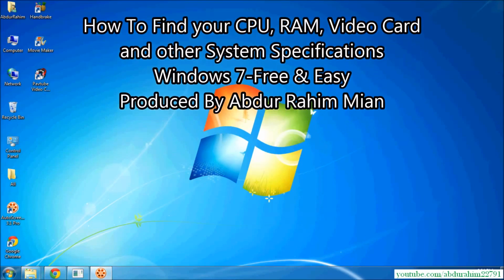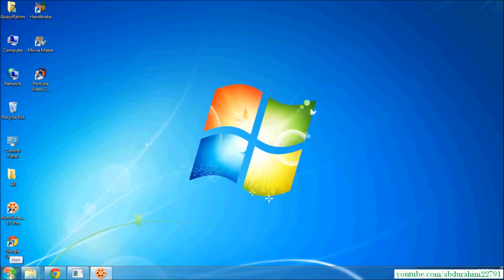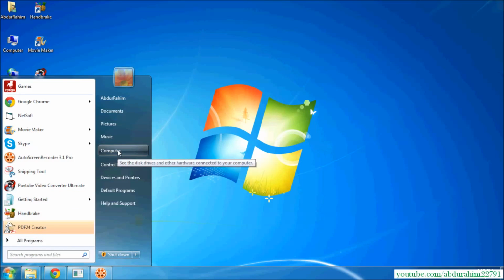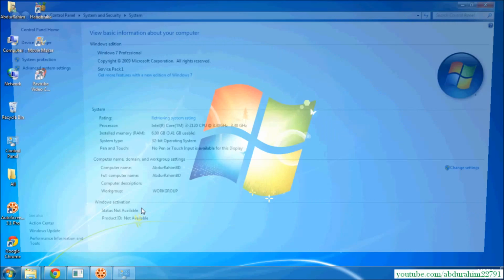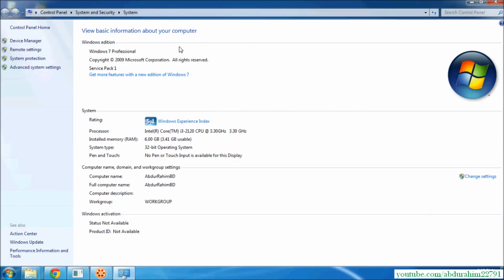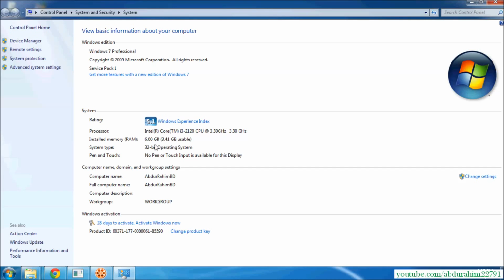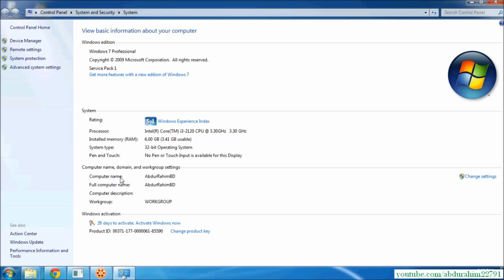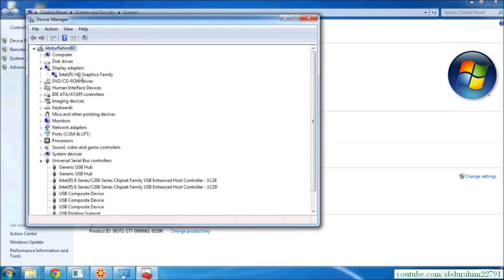How To Find Computer Specs Windows 7 - How To Find your CPU, RAM, Video Card and other System Info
This video shows you How-To-Find-Computer Hardware Operating-System-Specifications-Windows-­7 that's good for beginners and Pros alike for free. See how to find computer specs quickly and easily in Windows 7.

You will see what windows version do I have without any special software.